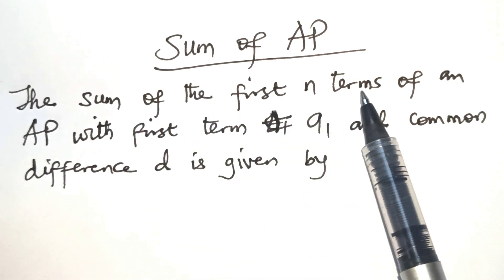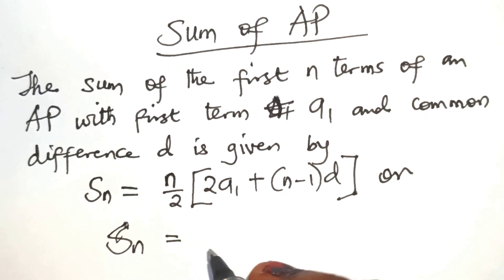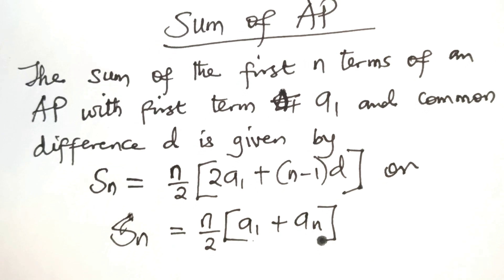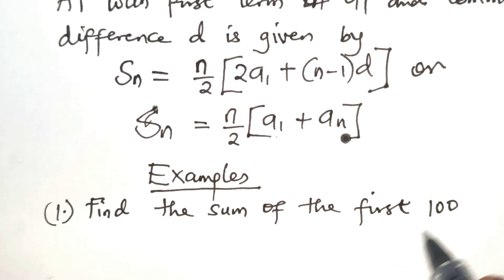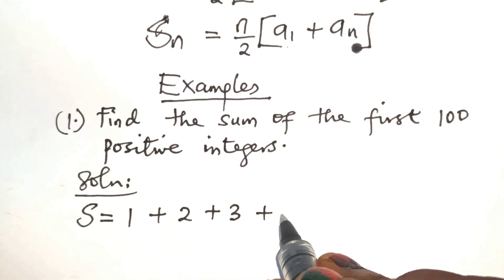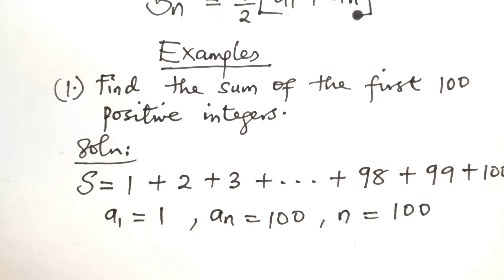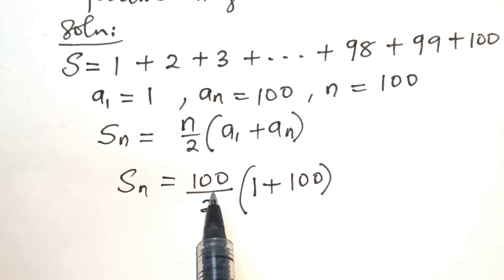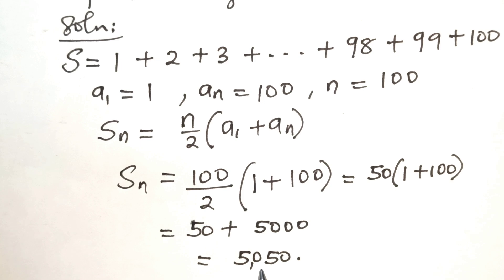Sum of AP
In this video, we break down the formula for the sum of an Arithmetic Progression (AP) in a simple and easy-to-understand way. Learn how to apply it to solve problems, and understand why it works — perfect for students preparing for exams or anyone looking to strengthen their math skills!
Formula Covered:
Sₙ = n/2 × (2a + (n - 1)d)
or
Sₙ = n/2 × (a + l)